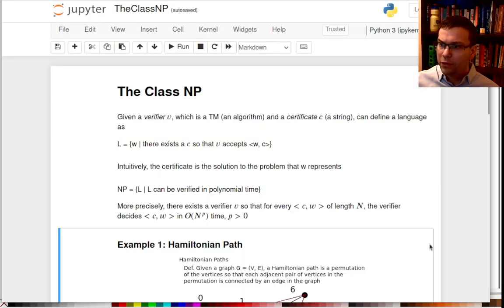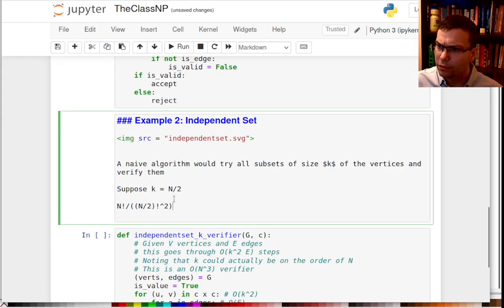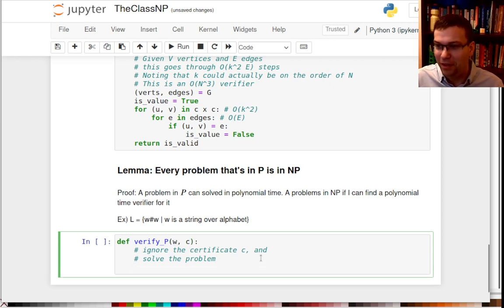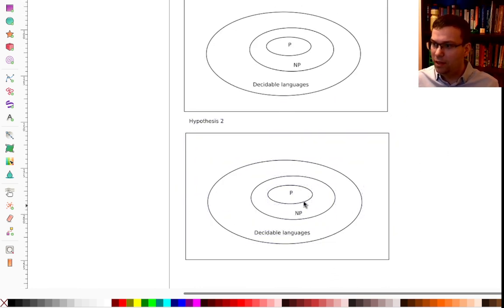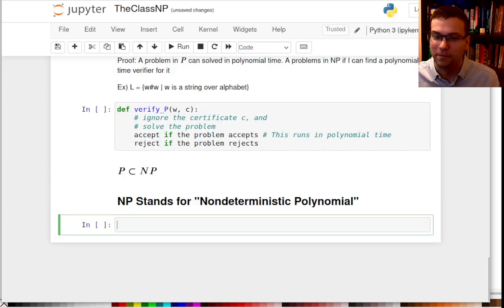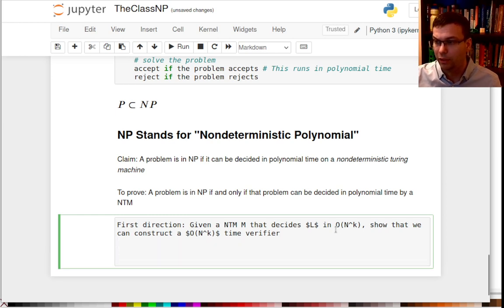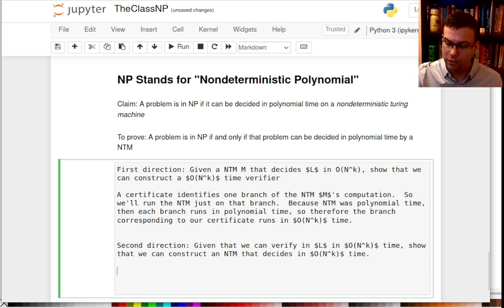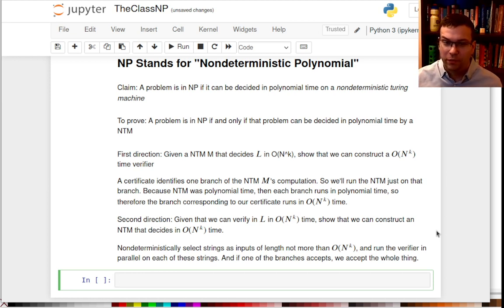CS 373: P vs NP, and Why Is It Called "NP"??